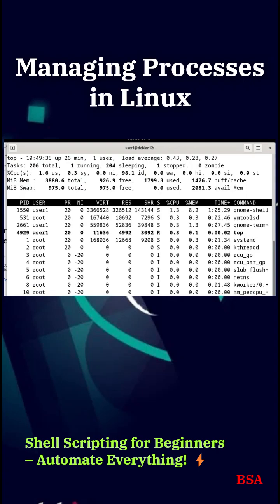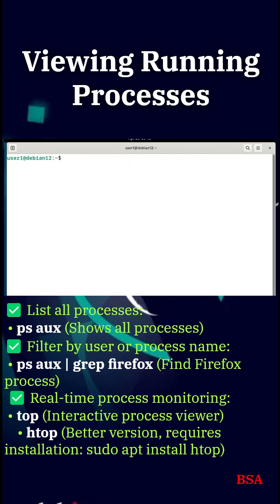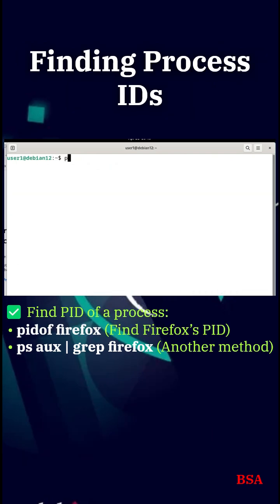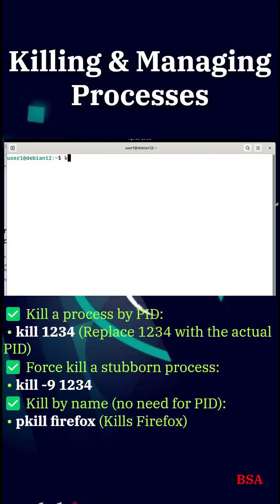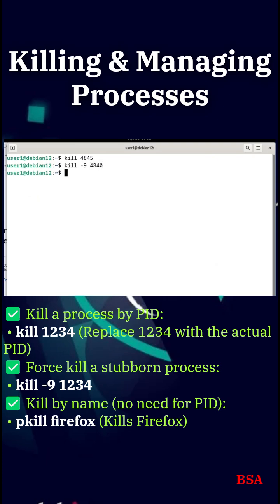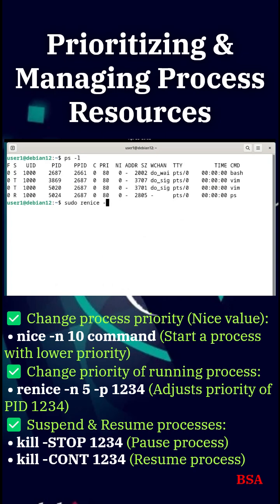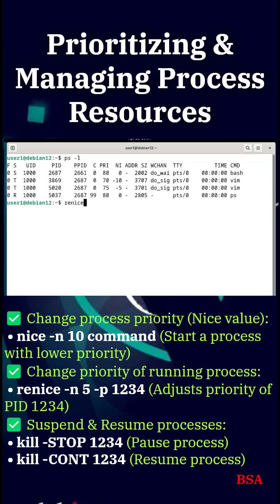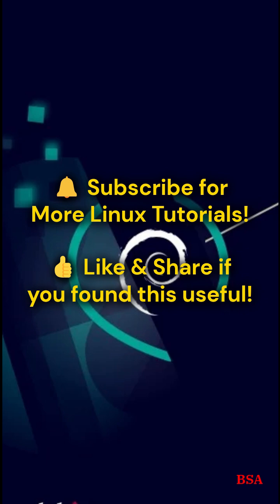How to Managing Processes in Linux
Managing Processes in Linux

Ever wondered what’s running on your Linux system? Today, I’ll show you how to manage processes, kill unresponsive apps, and keep your system running smoothly!

Viewing Running Processes
Let’s start by checking what processes are running!"

✅ List all processes:
• ps aux (Shows all processes)
✅ Filter by user or process name:
• ps aux | grep firefox (Find Firefox process)
✅ Real-time process monitoring:
• top (Interactive process viewer)
• htop (Better version, requires installation: sudo apt install htop)

"Use ps aux to see all processes or top for a live view!"

"Want a better view? Try htop – it’s more user-friendly!"

Finding Process IDs
"Each process has a unique ID (PID). Here’s how to find them!"

✅ Find PID of a process:
• pidof firefox (Find Firefox’s PID)
• ps aux | grep firefox (Another method)

"Run pidof firefox to get Firefox’s process ID!"

"You can also use ps aux | grep processname!"

Killing & Managing Processes
"Need to stop a process? Here’s how!"

✅ Kill a process by PID:
• kill 1234 (Replace 1234 with the actual PID)
✅ Force kill a stubborn process:
• kill -9 1234
✅ Kill by name (no need for PID):
• pkill firefox (Kills Firefox)

"Use kill PID to stop a process, or kill -9 PID for a stubborn one!"

"Want an easier way? Use pkill processname!"

Prioritizing & Managing Process Resources
"Control how much CPU a process uses with nice values!"

✅ Change process priority (Nice value):
• nice -n 10 command (Start a process with lower priority)
✅ Change priority of running process:
• renice -n 5 -p 1234 (Adjusts priority of PID 1234)
✅ Suspend & Resume processes:
• kill -STOP 1234 (Pause process)
• kill -CONT 1234 (Resume process)

"To start a process with lower priority, use nice -n 10 command!"

"Want to pause a process? Use kill -STOP PID, then resume with kill -CONT PID!"

"Now you know how to manage processes like a pro! What’s your favorite Linux command?